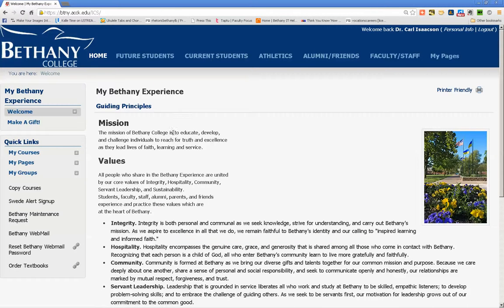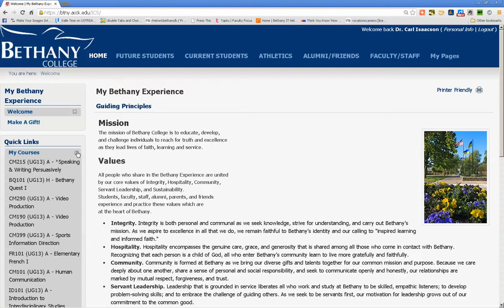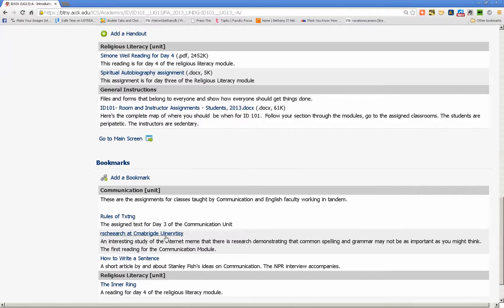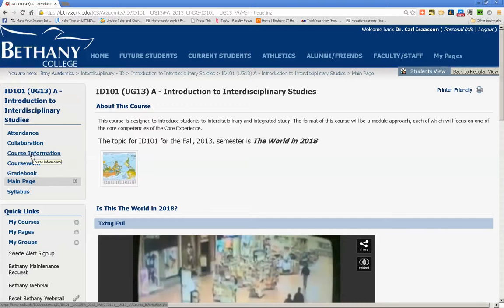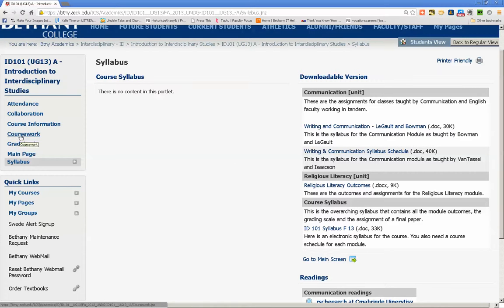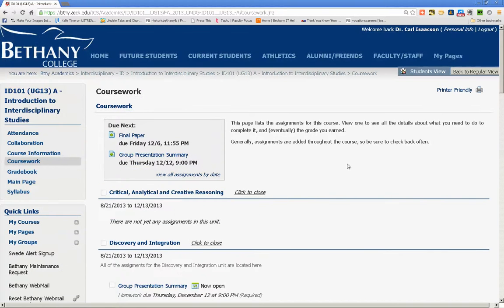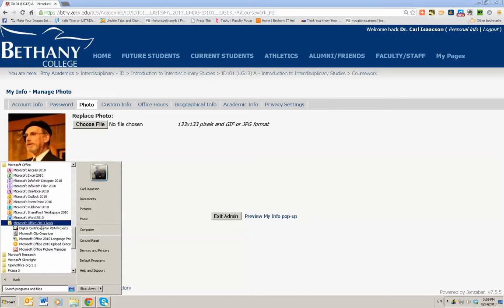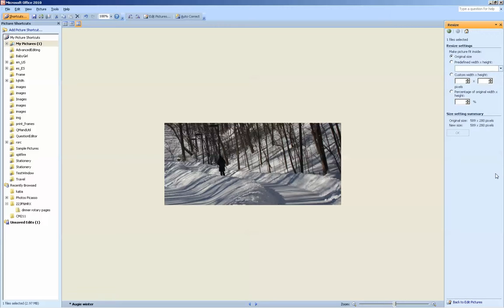using eSwede 2